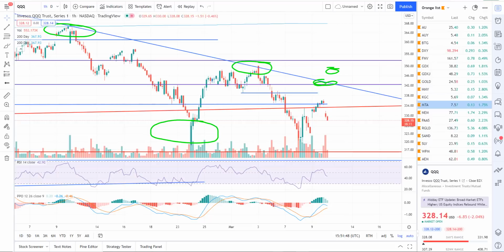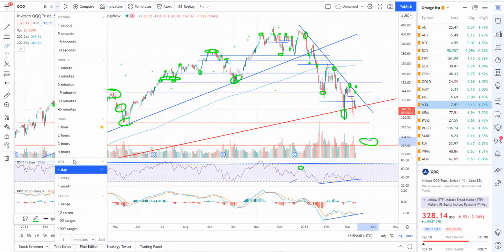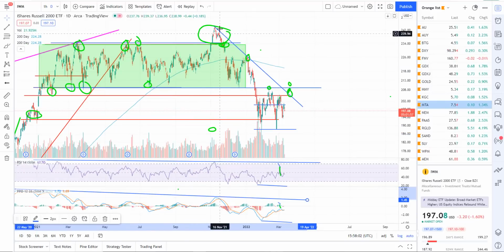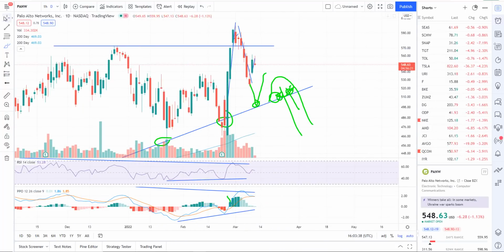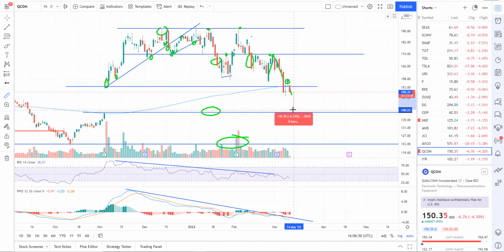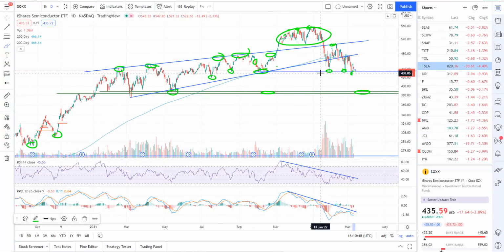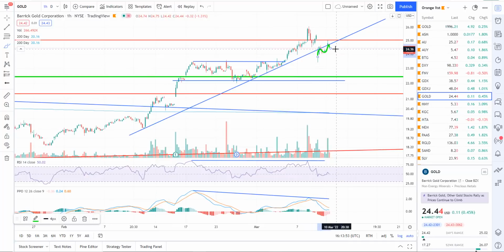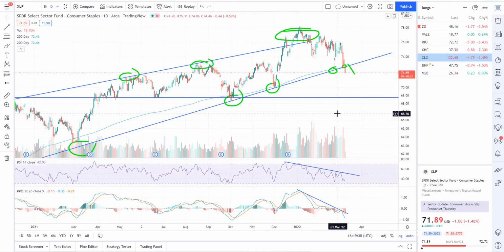Stock market Sell signal. XLP triggering a sell signal today. More signs of approaching bear market.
Markets showing more signs of weakness. XLP triggering a sell signal